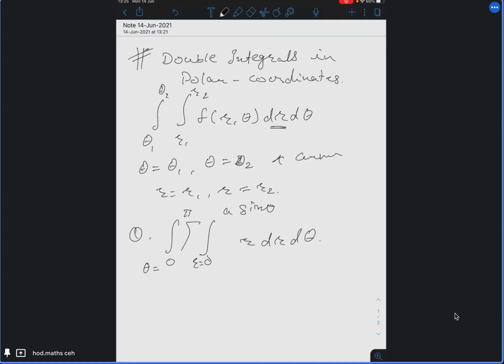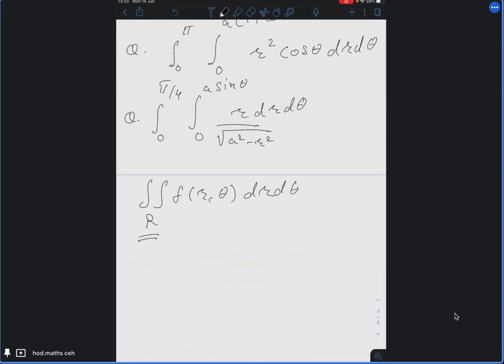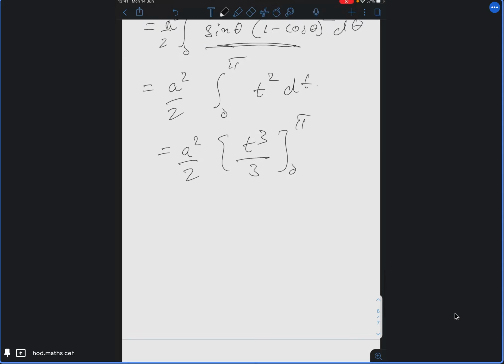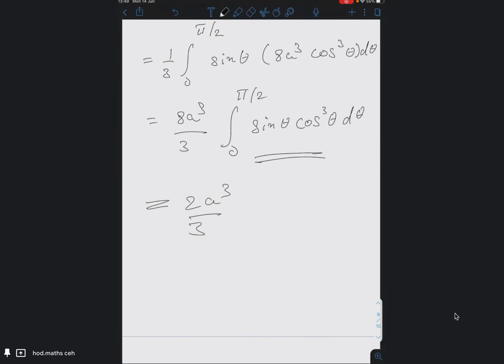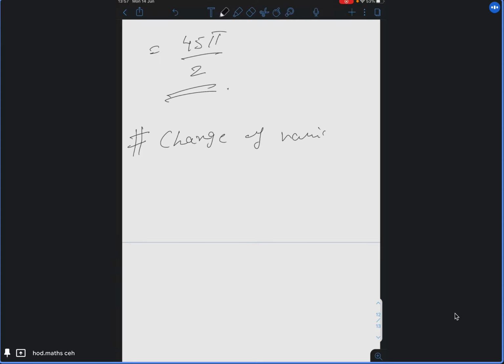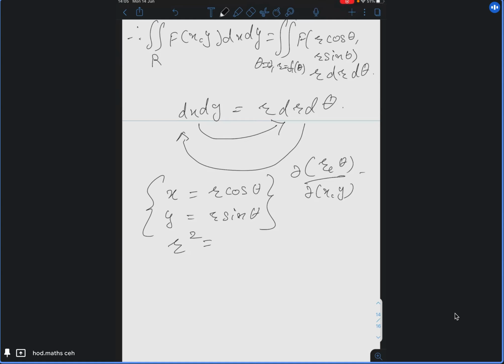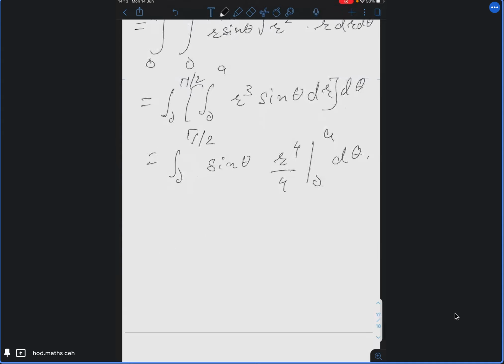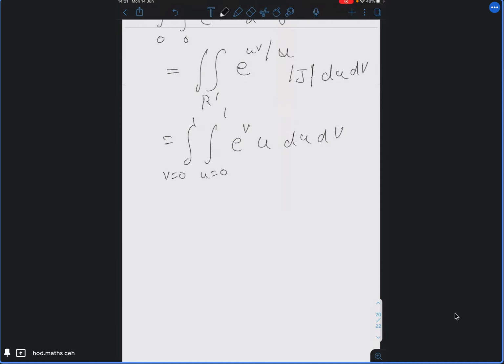JNTUH MATHS Unit - 3